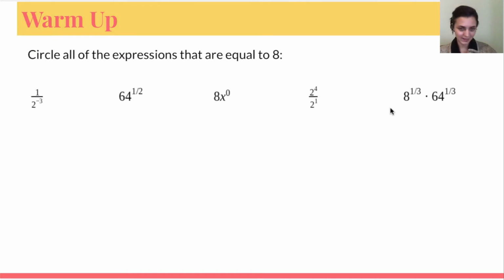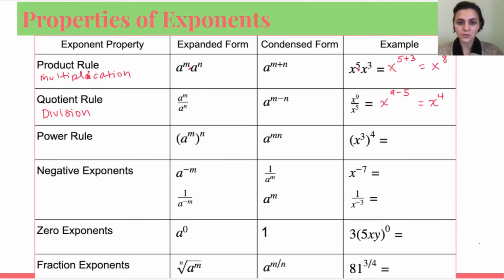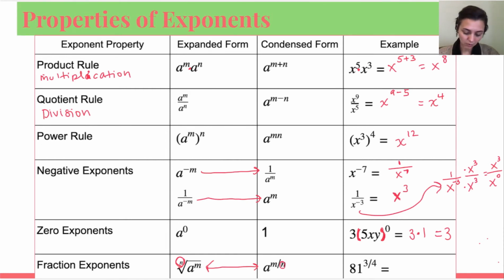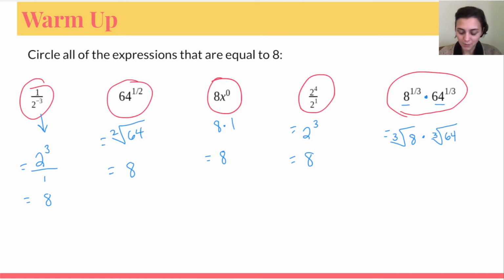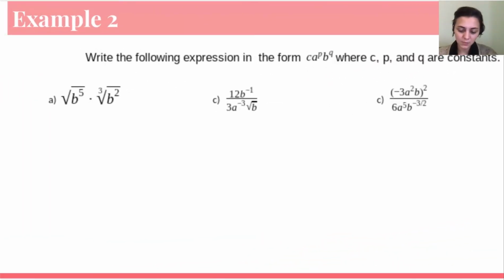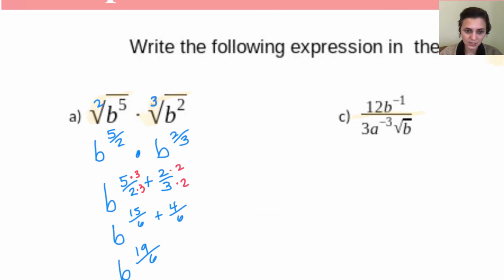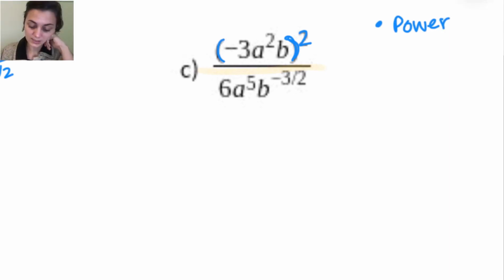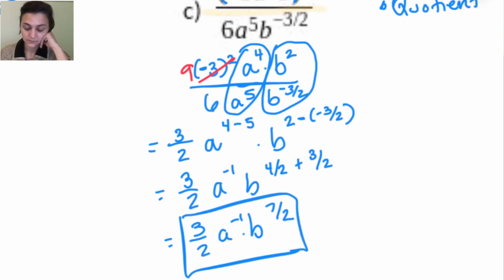Unit 0 Laws of Exponents